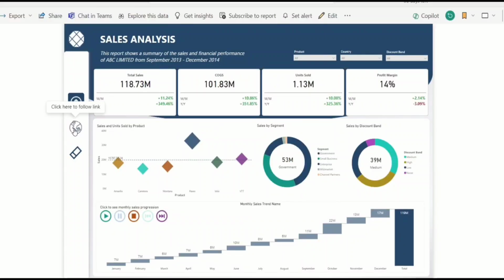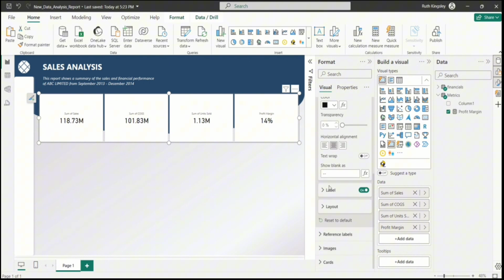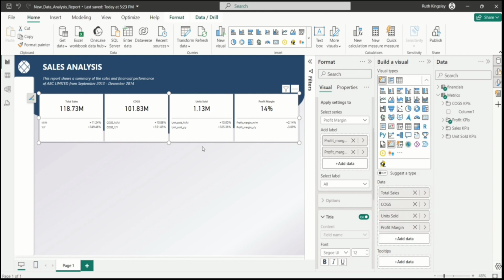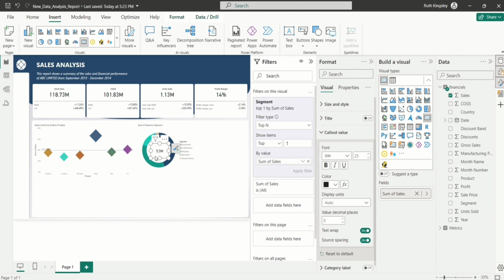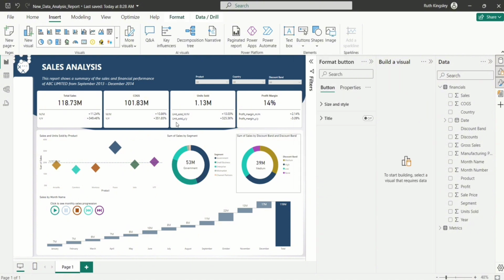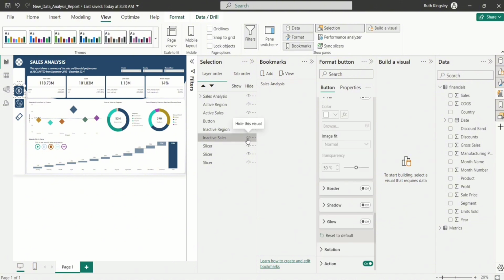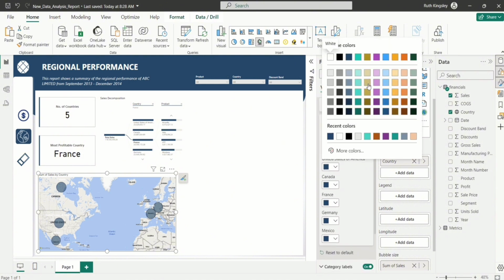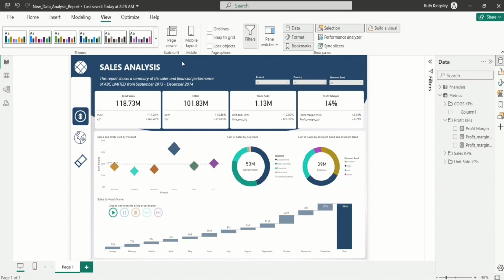Full Power BI Project End to End Project | Microsoft Power BI Tutorial for Beginners - 2024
In this video, I'll be showing you how to create a complete Sales Analysis dashboard on Power BI. This is an end to end project that will help boost your Data Analysis Knowledge using power BI.

Some key highlights of this tutorial include:
•New card visuals 2024, Reference labels
• ‌Bookmarks and navigation with images
• ‌Specialist Visualizations like Dot plot, Waterfall chart to communicate data insights
• ‌Adding and formatting AI visuals like Decomposition Trees
• ‌Adding and formatting custom visuals and Dynamic Slicers
• ‌How to format numbers dynamically, create Folders to organize your data, rename column.

⭐CONTENT⭐
00:00 Introduction
00:50 Import sample semantic model
06:05 Power BI Dashboard - Measures and KPI's
22:58 Power BI Dashboard - Charts and Tables
1:06:41 Bookmark Navigation
1:10:45 Outro